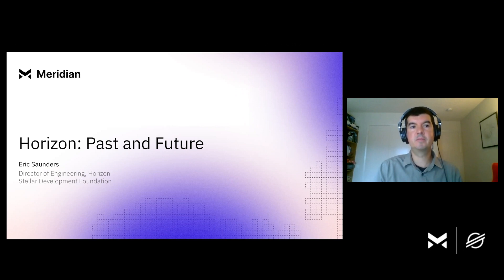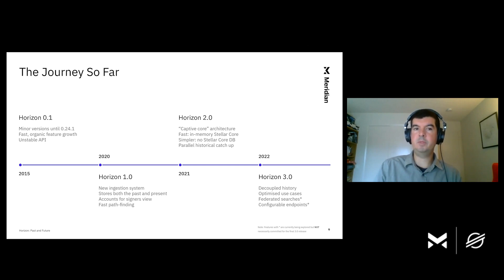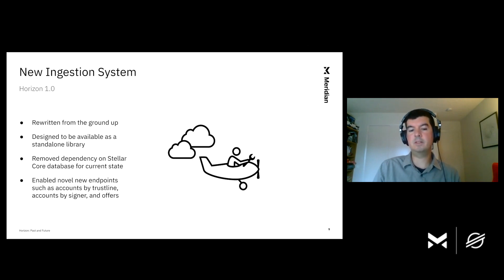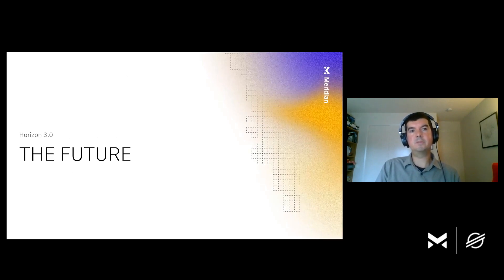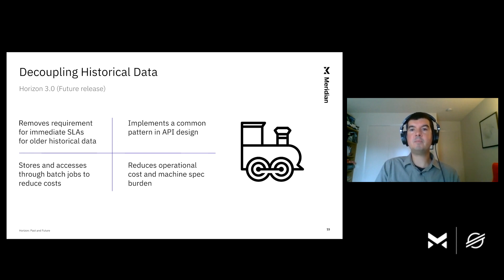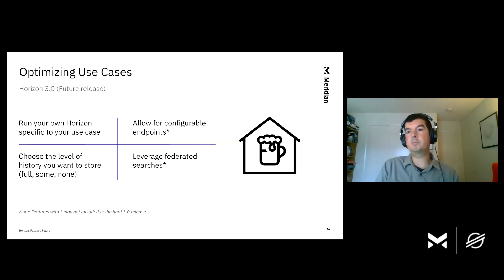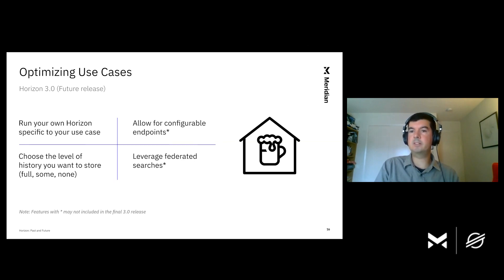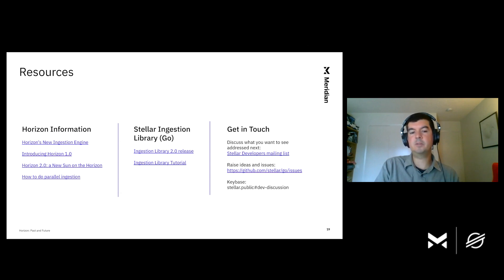Horizon: Past and Future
We’ll take a deep dive into Horizon, the gateway to the Stellar network. In 2021 we’ve seen unprecedented usage of the Stellar Network, and Horizon is rising to the challenge. Come and learn about the state of the art with Horizon, how we’ve made it much easier and faster to build full history instances, and what’s coming next.

Speakers:
Eric Saunders - Director of Engineering, Horizon, Stellar Development Foundation